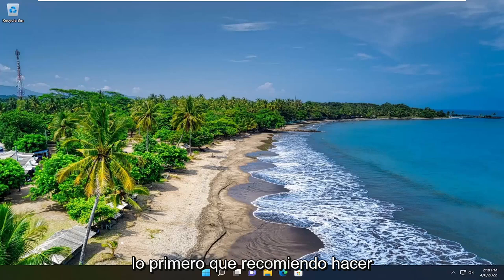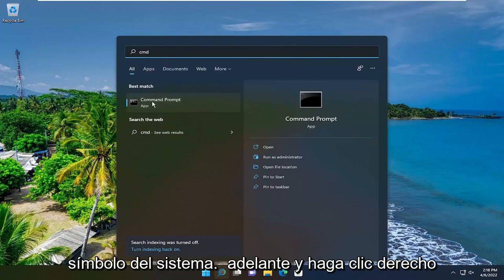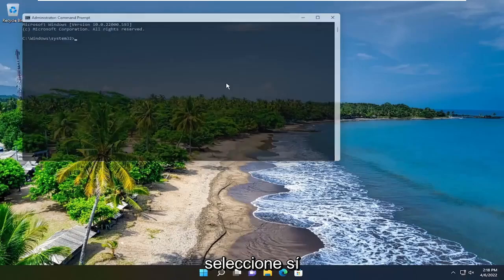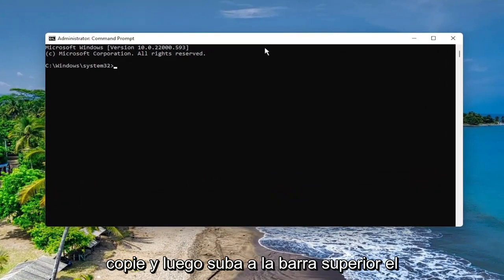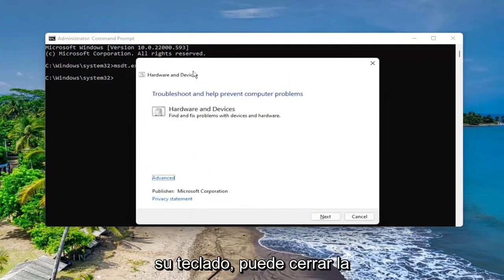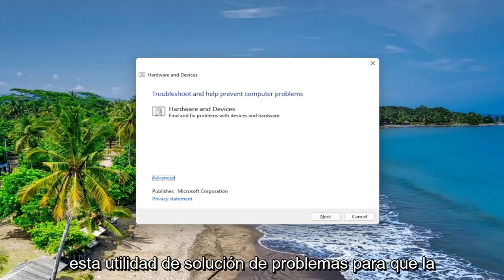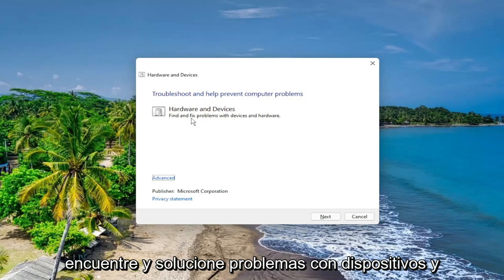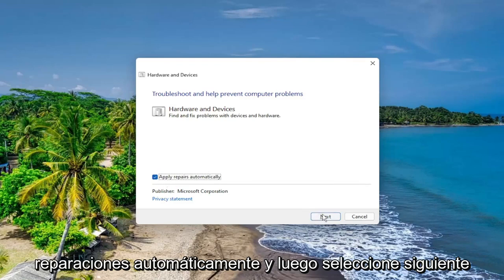¿Cómo solucionar error en una solicitud del descriptor de dispositivo USB?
Repare el dispositivo USB desconocido, el error de enumeración del dispositivo falló en Windows 10 y Windows 11 [Tutorial]

Este tutorial enumera las posibles soluciones para reparar el dispositivo USB desconocido, el error de enumeración del dispositivo fallido en Windows 11/10. Cuando conecta su dispositivo USB a la computadora con Windows, primero instala el controlador requerido y luego muestra el dispositivo USB en el Explorador de Windows para que pueda acceder a él. Los controladores ayudan a Windows a comunicarse con el hardware conectado a él. Si un controlador se corrompe, Windows no reconoce el dispositivo USB y muestra varios errores. Una de las causas del error "Enumeración fallida del dispositivo" son los controladores dañados o desactualizados.

Problemas abordados en este tutorial:
dispositivo usb desconocido (solicitud de descriptor de dispositivo fallida) windows 10
dispositivo usb desconocido (solicitud de descriptor de dispositivo fallida) windows 11
dispositivo usb desconocido (error de restablecimiento de puerto) windows 10
El dispositivo USB desconocido necesita más energía de la que puede suministrar el puerto
dispositivo usb desconocido (la dirección establecida falló) windows 11
solicitud de descriptor de dispositivo usb desconocido falló
dispositivo usb desconocido necesita más energía
dispositivo usb desconocido (solicitud de descriptor de dispositivo fallida)